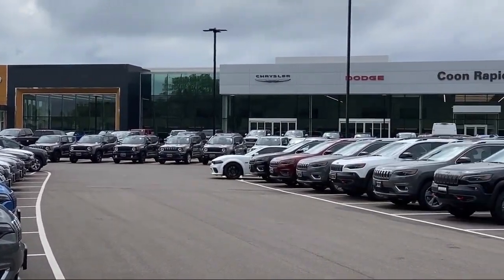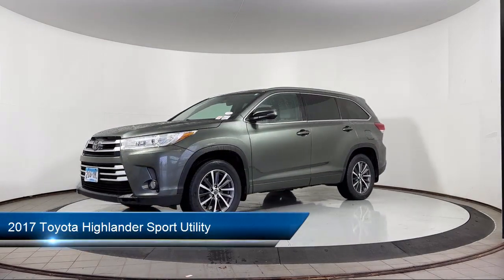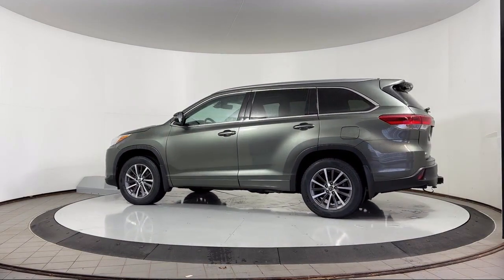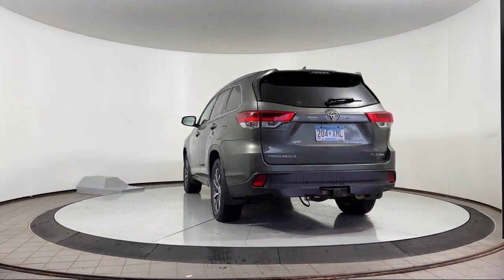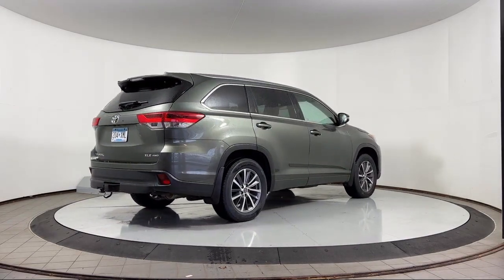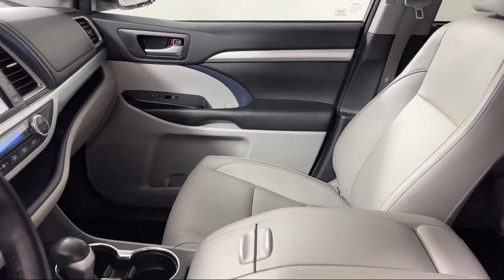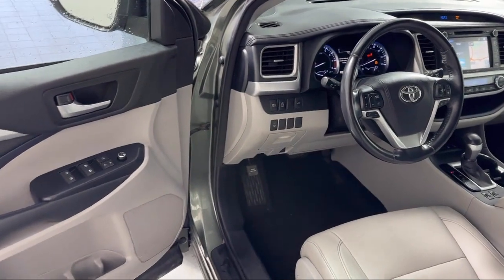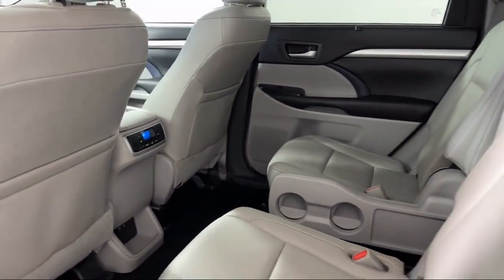2017 Toyota Highlander Sport Utility Coon Rapids Oak Park Blaine Minneapolis Shoreview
2017 Toyota Highlander Sport Utility Stock Number: R20357C Vin:5TDJZRFH4HS435365.